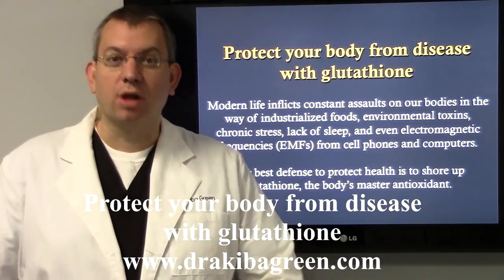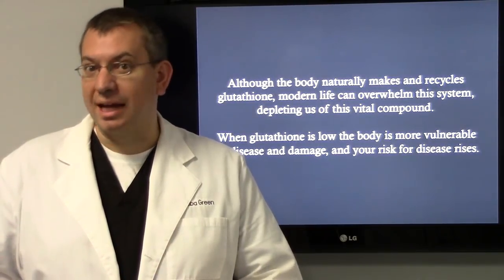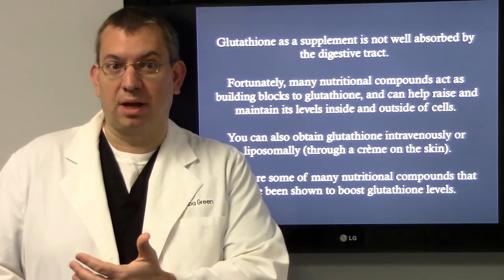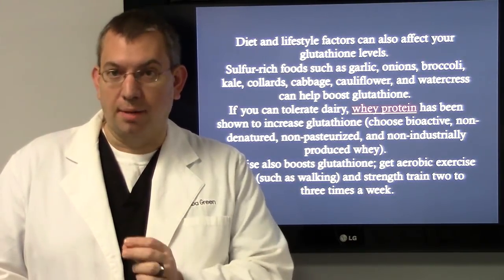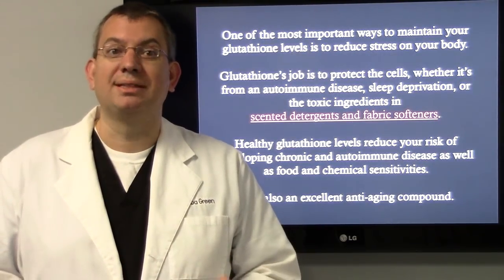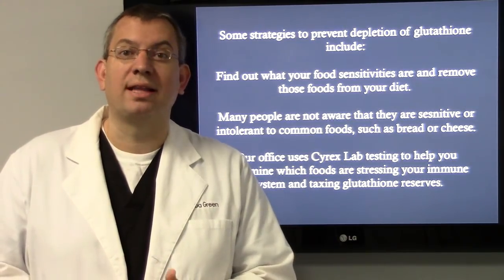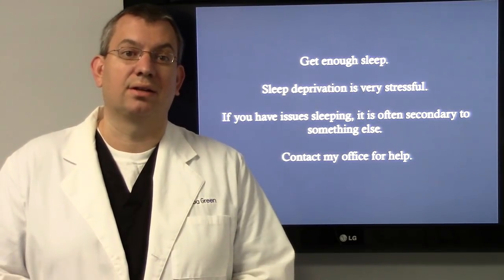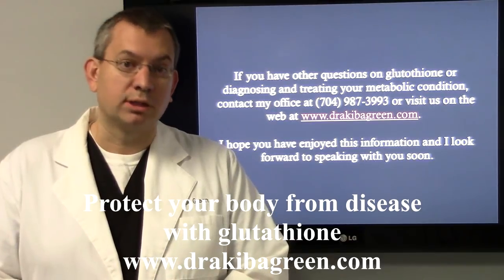Protect your body from disease with glutathione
Dr. Akiba Green offers a natural approach to treating chronic and hard to fix health conditions using neurology, chiropractic and functional medicine and nutrition.

If you're suffering from cancer, neurological problems, chronic pain, peripheral neuropathy, thyroid or fibromyalgia, contact Lake Norman Health & Wellness.

Akiba Green, DC, BCIM, CGP, board eligible Clinical Nutritionist